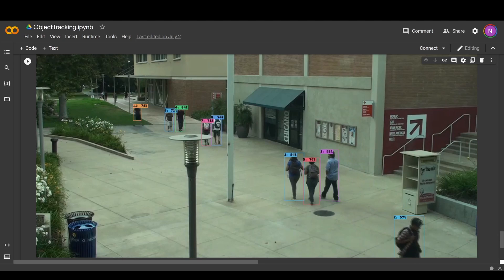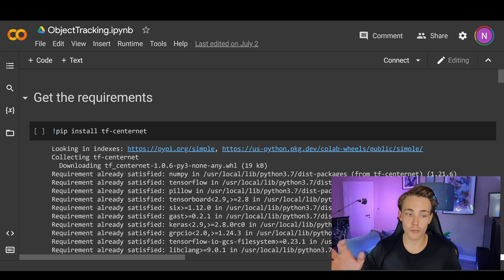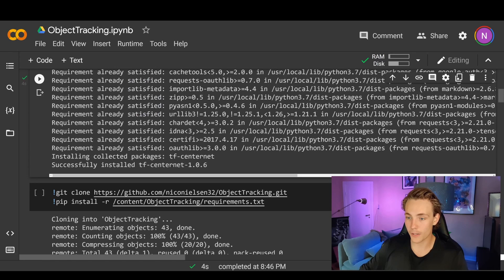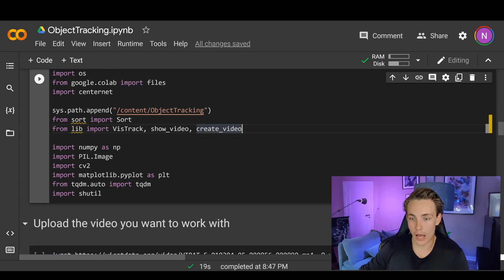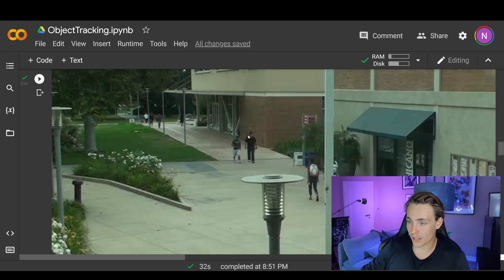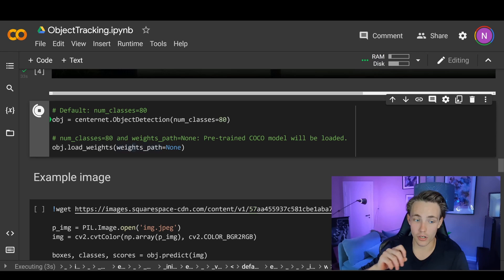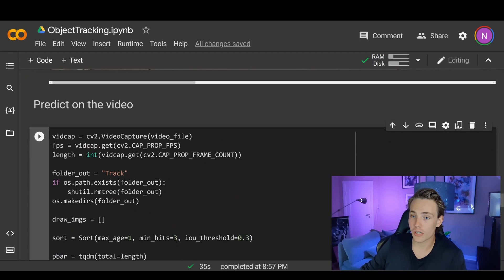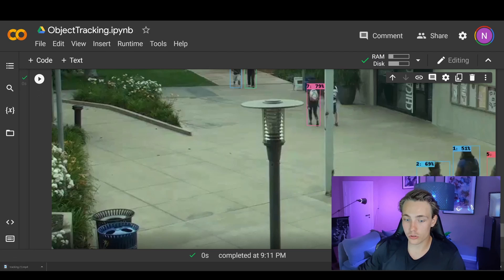Easy, Smooth and Accurate Object Tracking using Kalman Filter in OpenCV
In this video 📝 we are going to take a look at how to do easy object tracking with a Kalman filter in OpenCV. First of all, we need to detect the objects, set up our tracker with the Kalman filter, and then we can do tracking on a video sequence. In the end, we will see the results for the tracked objects.